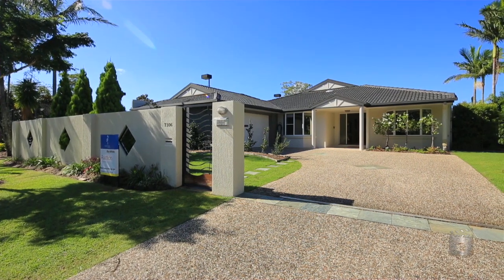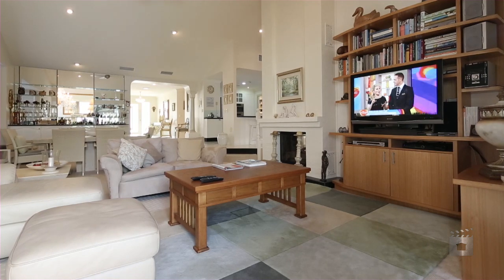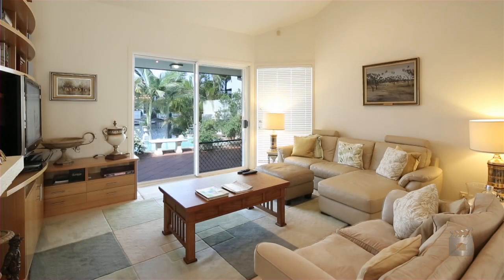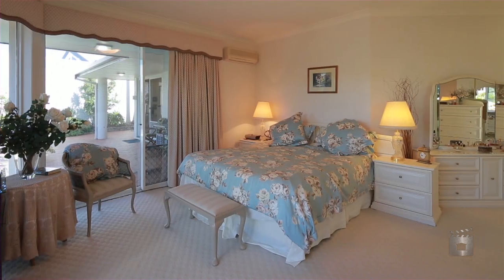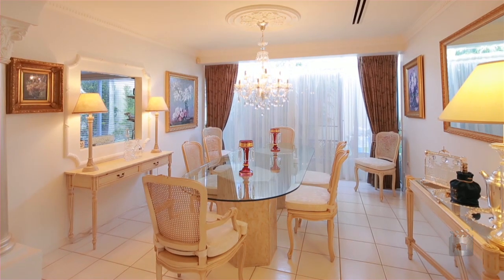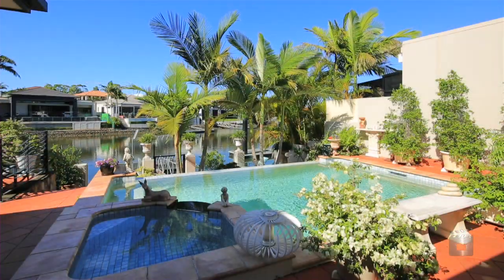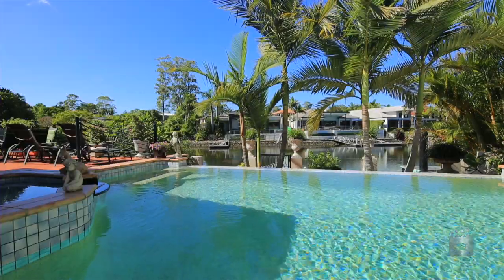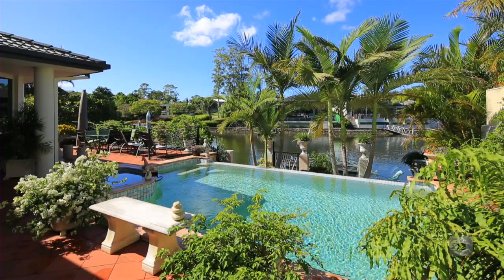7306 Bayside Close - Sanctuary Cove (4212) Queensland by Matt Gates